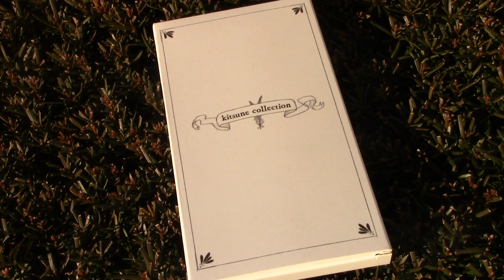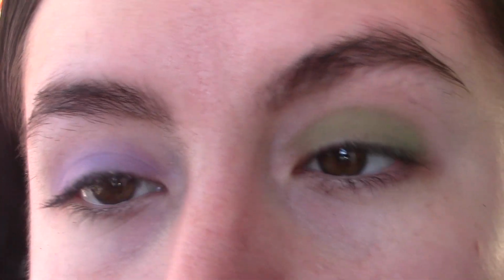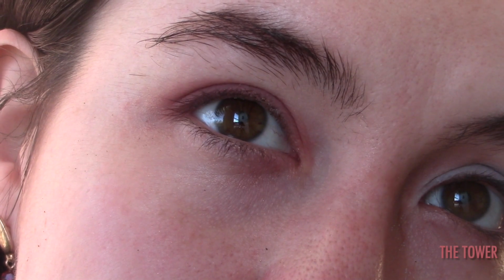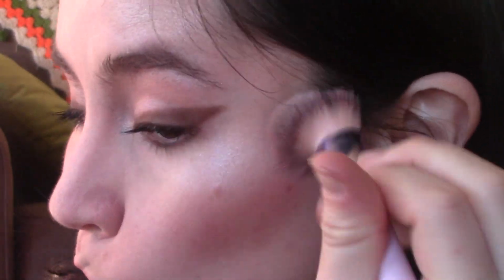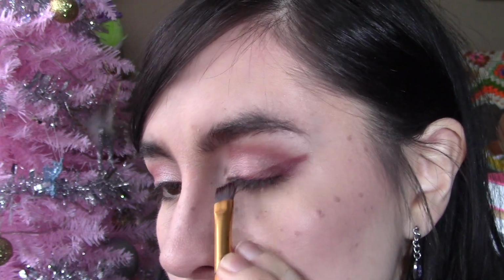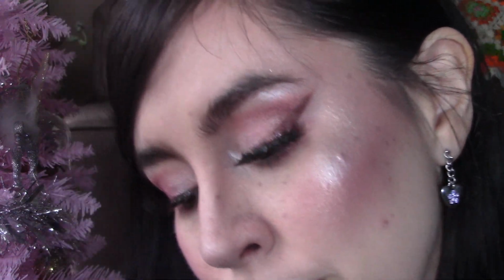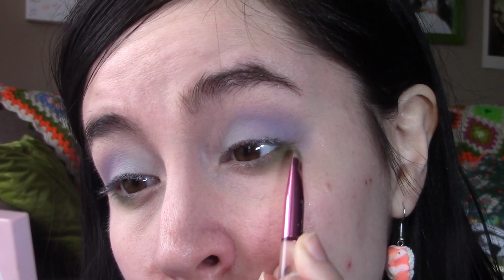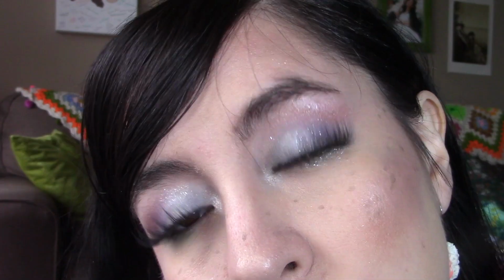THE ARCANA PALETTE KITSUNE COLLECTION SWATCHES+REVIEW| COZYKITSUNE | 3 LOOKS 1 PALETTE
Hello welcome back! Today we swatch and do 3 looks in the new eyeshadow palette from @cozykitsune  The Arcana Palette!  I HOPE YOU ENJOY!!

 Makeup used:
Kitzen Collection The Arcana Palette
SALON PERFECT Light & Fluffy eyelashes 694
Elf Cosmetics
Elf Cosmetics Brow Lift Gel
Elf Cosmetics brow lift applicator tool
Elf Cosmetics Ultra Precise Brow Pencil Neutral Brown
Elf Cosmetics Lash n Roll in Deep Brown mascara
Profusion Cosmetics Glitter Brow Gel
Elf Cosmetics Suntouchable Whoa Glow 30 broad spectrum suncreen
Kosas Revealer Skin Improving Foundation
Colourpop Freckle Pen